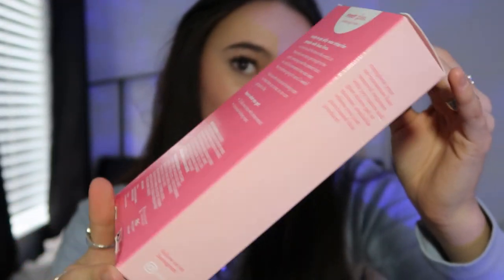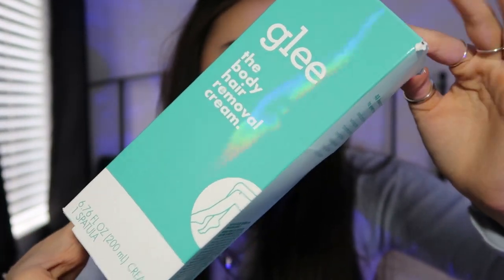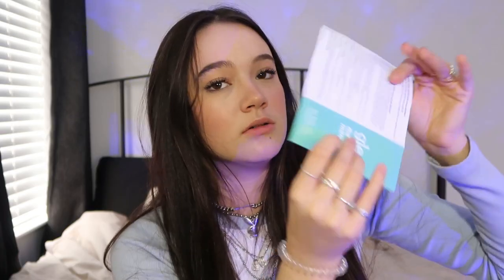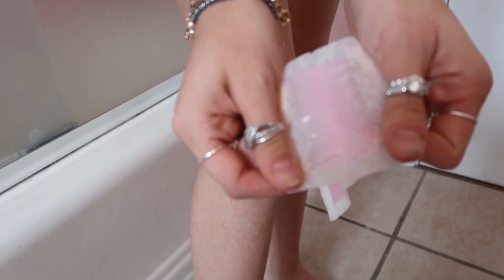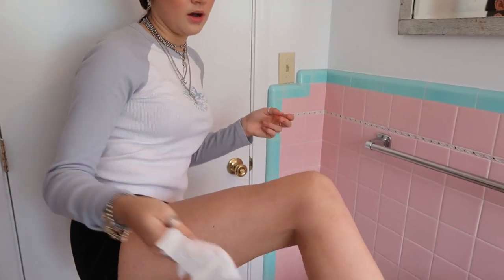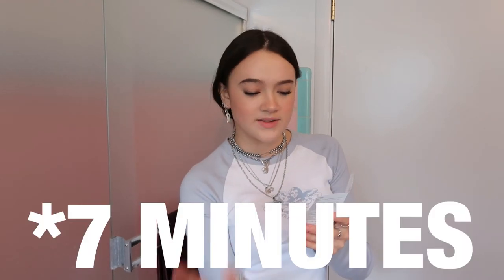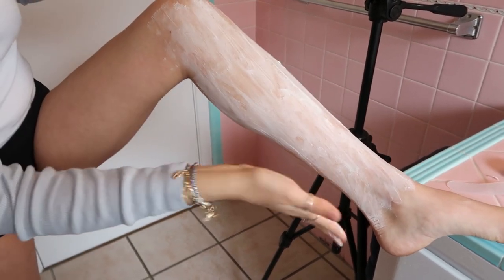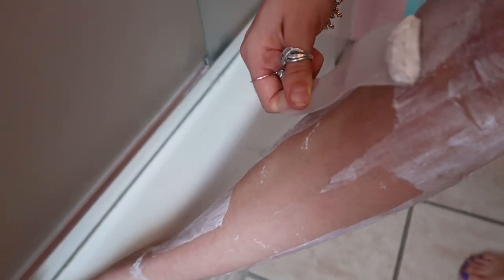I Try Wax vs Cream Hair Removal (Quarantine Edition) ... Fiona Frills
Have you been letting your quarantine body, leg, armpit hair grow? Today we find out which works better: Wax or Cream.

FRILLIANCE by Fiona Frills
Makeup that's skincare. Natural. Affordable. Clean. Fights Acne.
Soothes your skin and fights acne!

FRILLLIANCE ALERTS
Text 'heyfiona' to 498-82 and you’ll get alerts directly to your phone.
If you want, you can follow on Instagram too!

In today's video, I try wax vs cream hair removal. My leg hairs are now quarantine growth! I am testing out wax vs cream hair removal. See which one works better and how to use them at the same time.

Fiona

Join Fiona Frills for all the Fun! Let Fiona share her love of makeup and beauty through her makeup beauty tutorials. She will always make sure you have the freshest face with her makeup tips and cosmetic tricks. Need inspiration for the perfect seasonal outfit? Well, Fiona loves her uniques style and wants to share her teen fashion tips with you. After every shopping trip to Zara, Hollister, Brandy Melville and every clothing store in between, Fiona is excited to showcase her shopping haul. She even organizes her often cheap clothes into stylish look books. But it’s not all fun and games for Fiona Frills. Watch as she grows up and experiences life’s firsts like getting her ears pierced for the first time or figuring out how to put in color contacts. She’ll share what’s on her iphone, who her friends are, and everything in between - just for you!